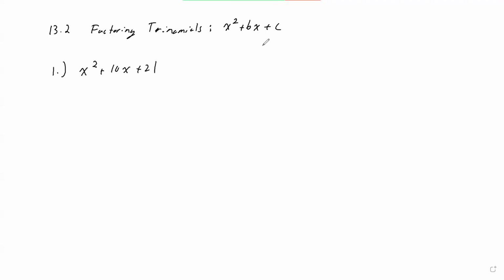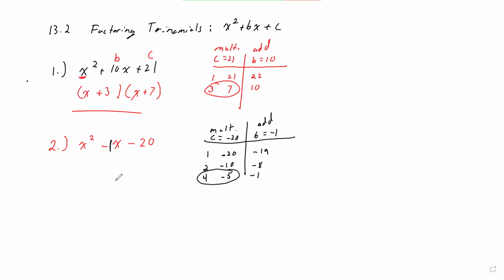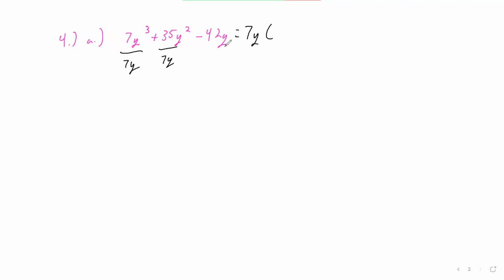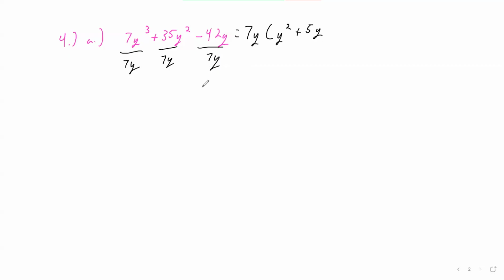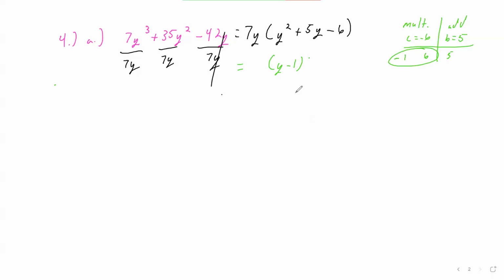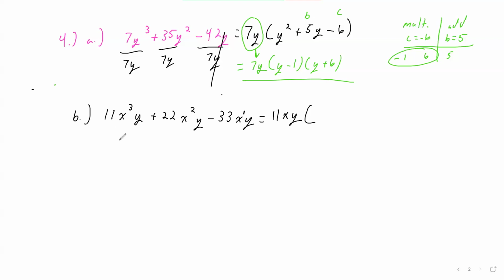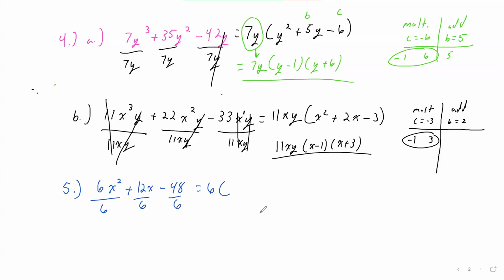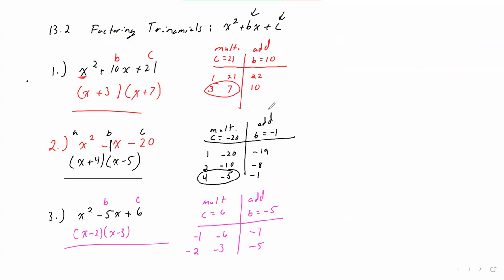13.2 Factoring Trinomials